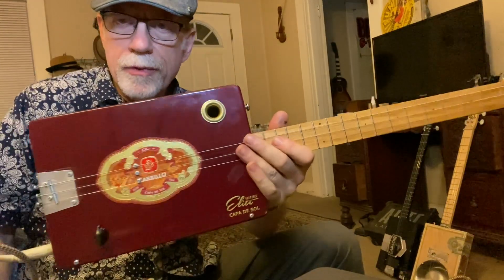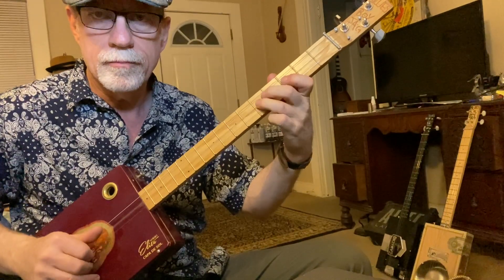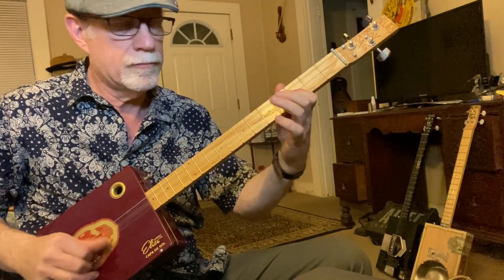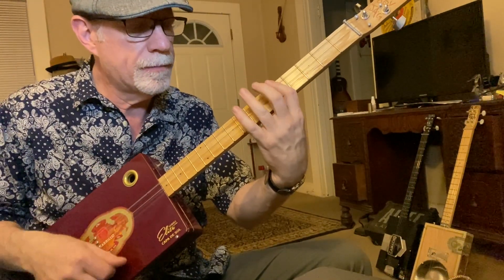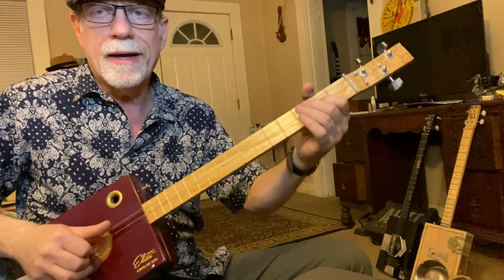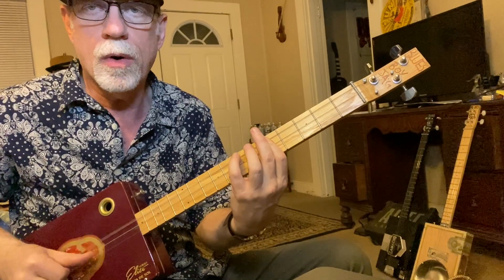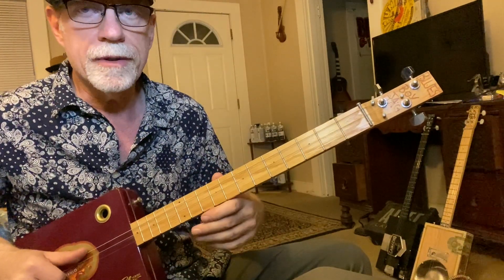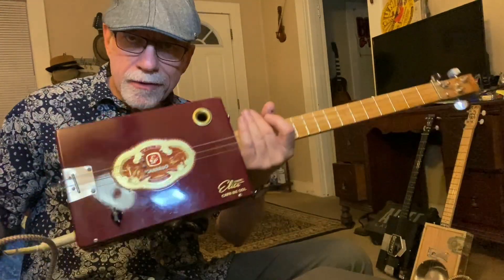Jimmy Reed Baby What You Want Me To Do Jimmy Reed 3 string cbg lesson